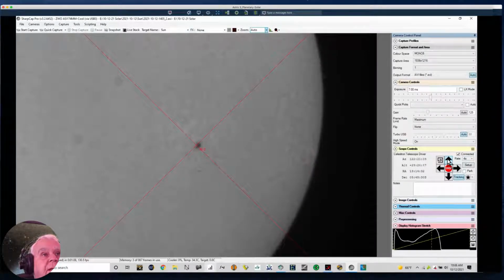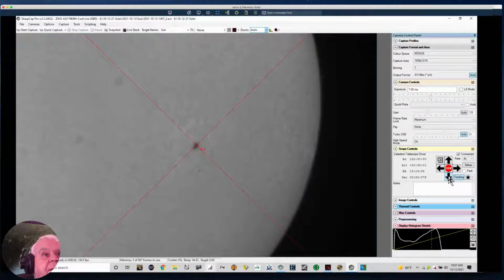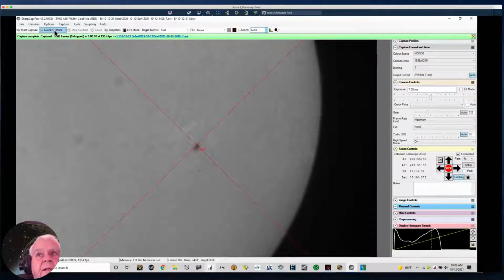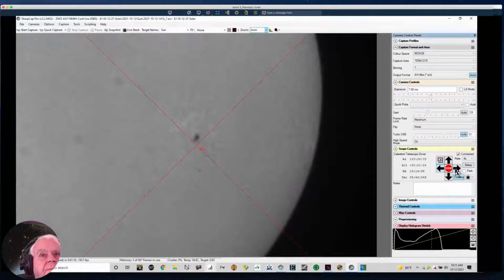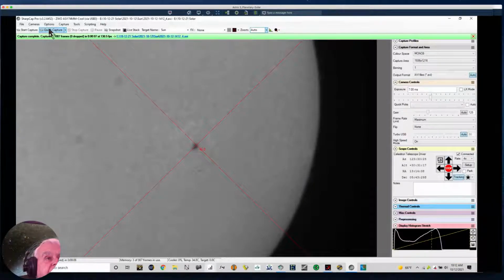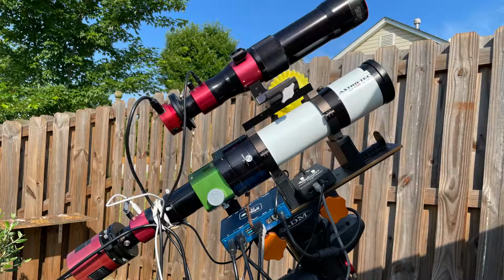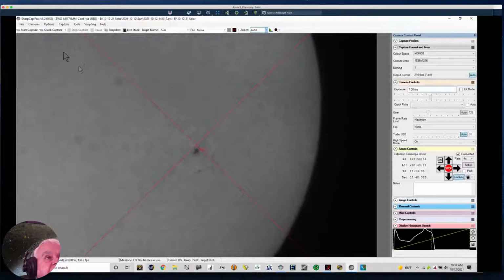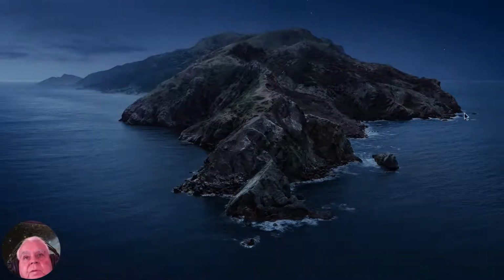The Sun, going live! Live Stream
Imaging the sun for a surface sunspot!